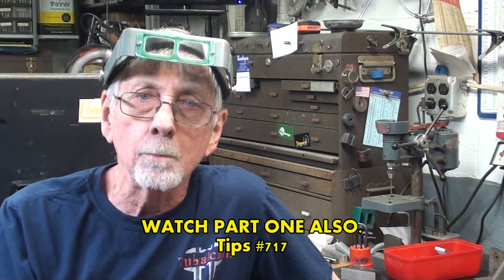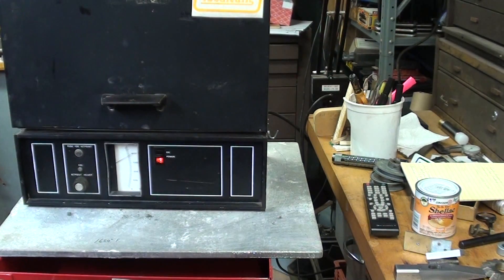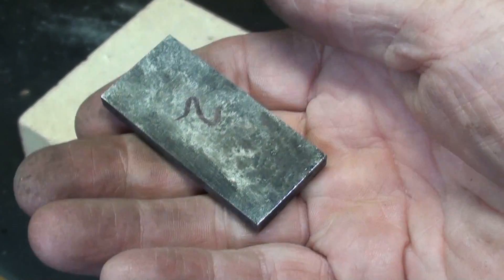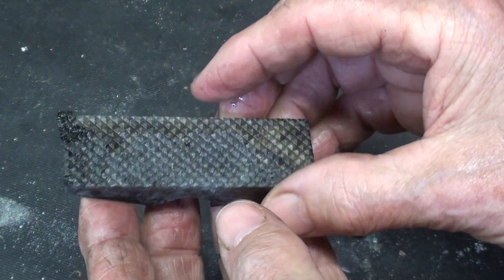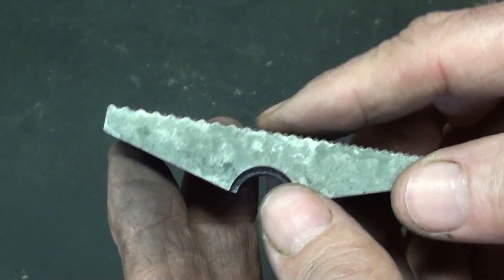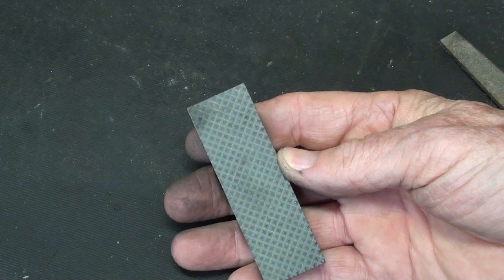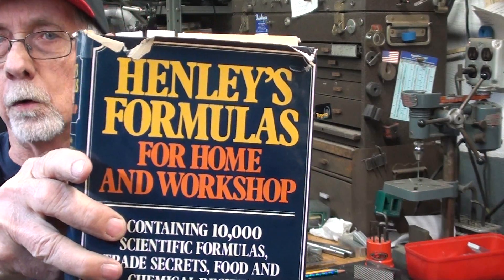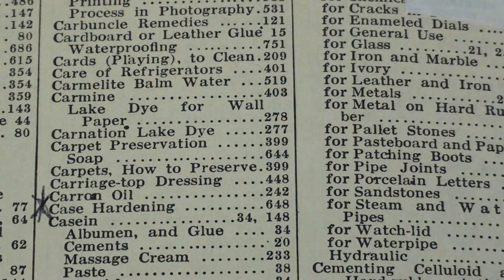CASE HARDENING Surface vise jaws #718 pt 2 KASINIT tubalcain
This is part 2 of a 2 part video class on CASE HARDENING steel.  Also known as SURFACE HARDENING or CARBURIZING.  This process allows you to surface harden low carbon/mild steel such as 1018.
I will use KASINIT (no longer available) powder in this demonstration.